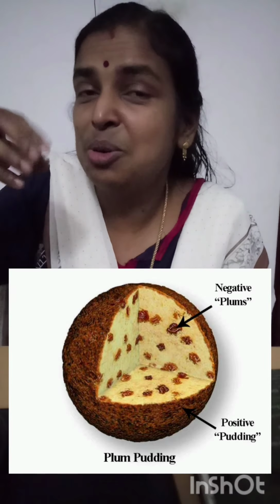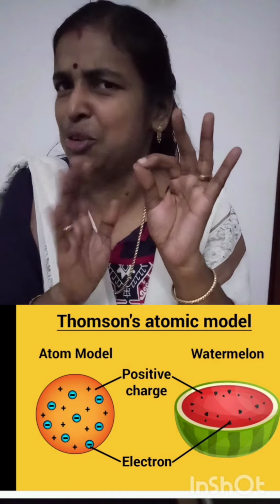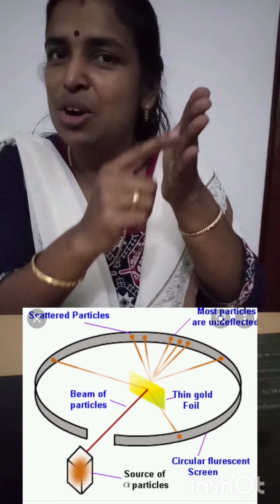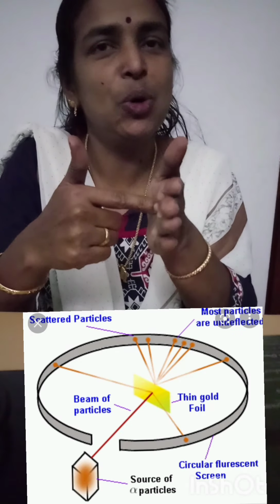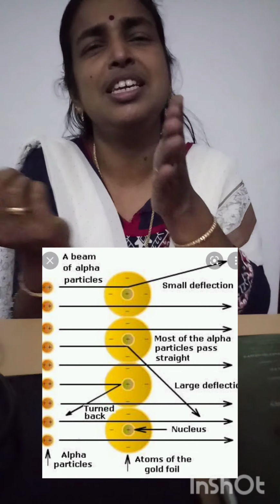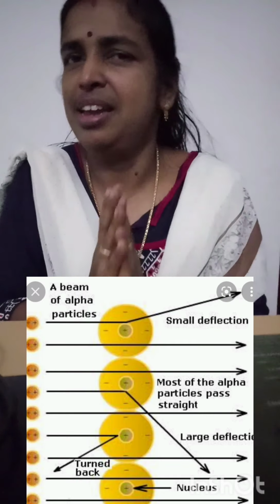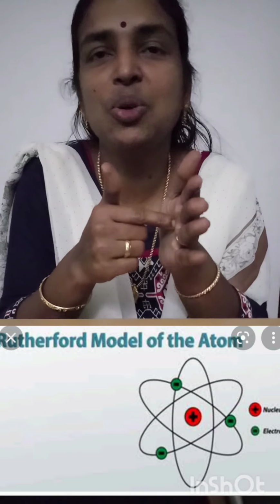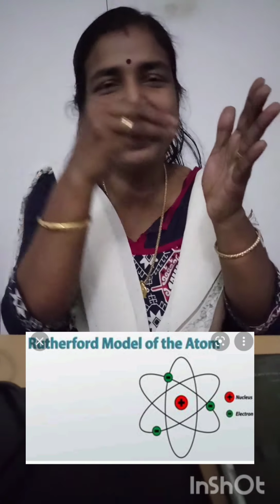Structure of atoms